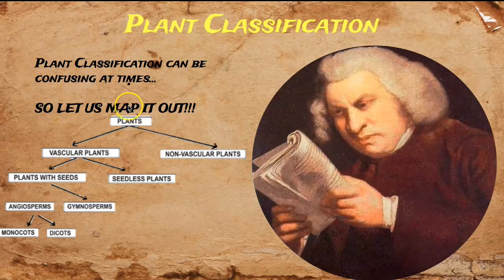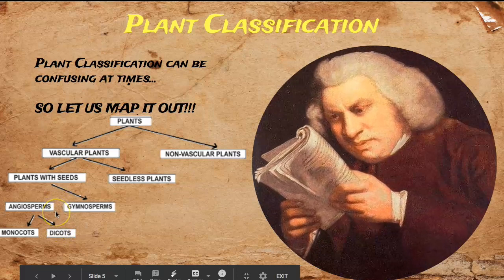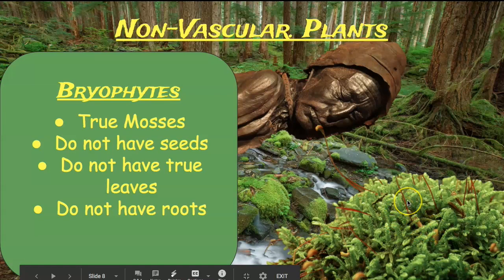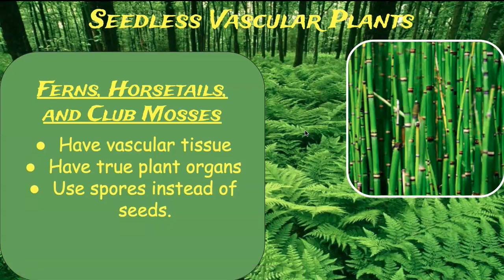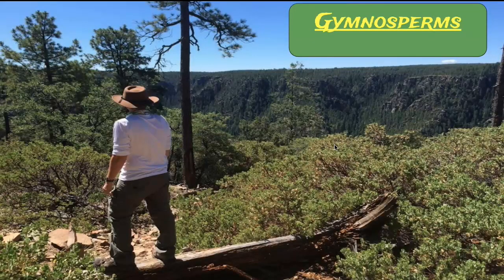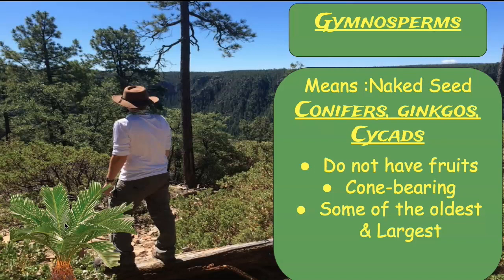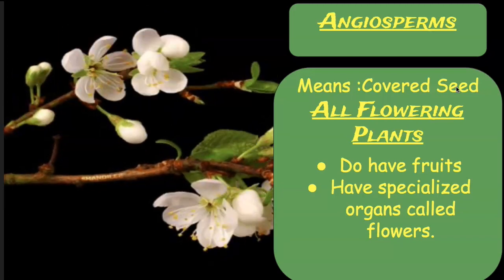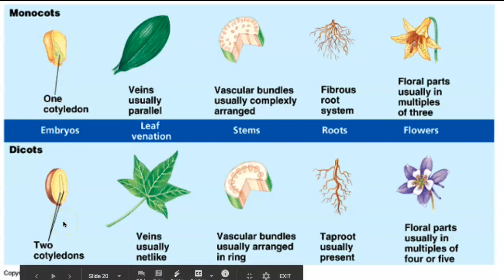Life Science Plant Taxonomy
Plant Classification Review